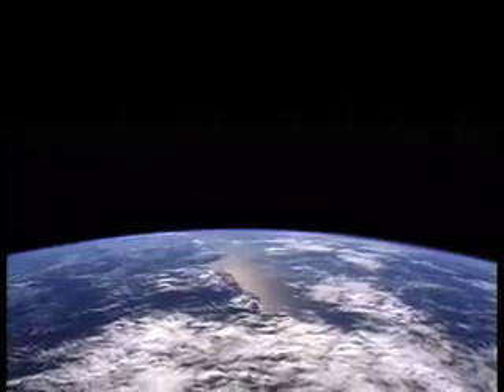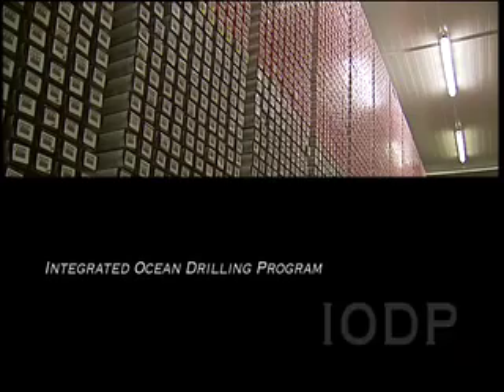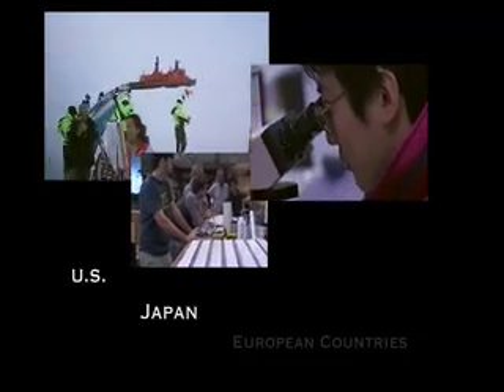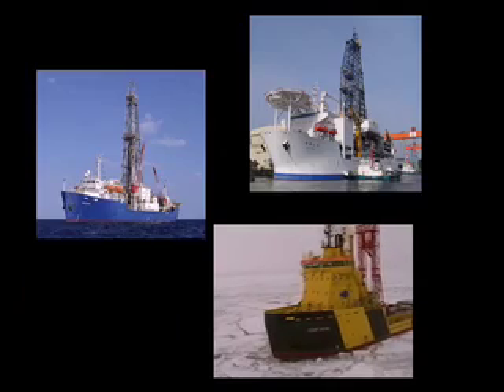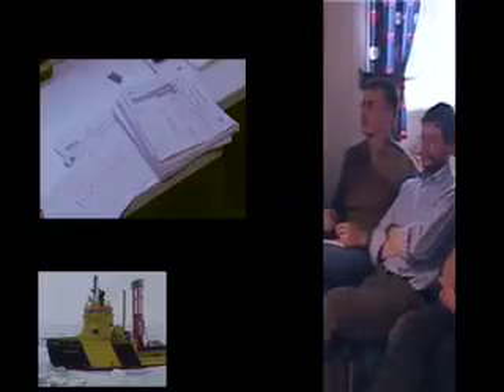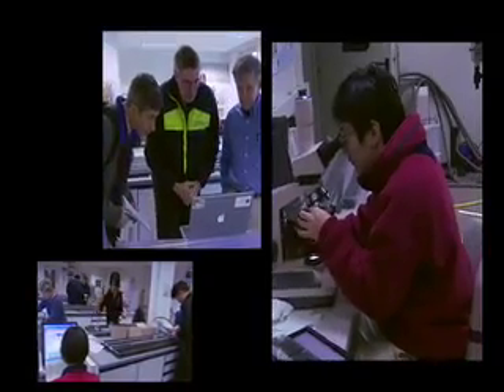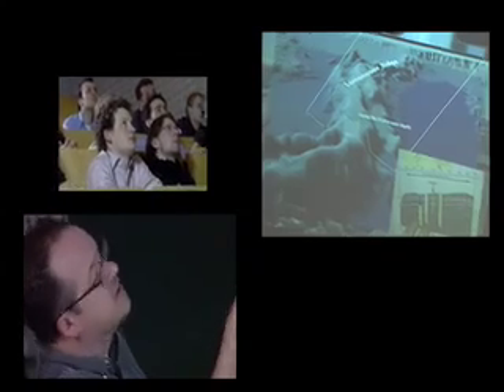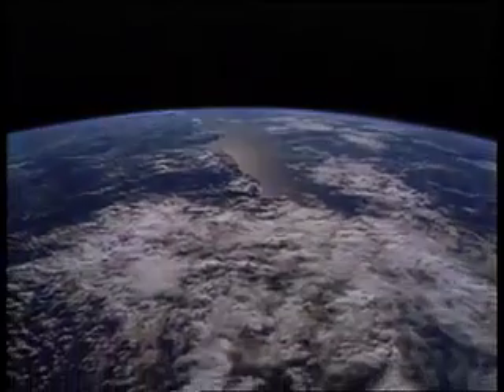NWO: From Ocean Floor to Climate Reconstruction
NWO: From Ocean Floor to Climate Reconstruction - The Cycle of Ocean Drilling Research

This short but informative video explains how ocean drilling research contributes to investigations into past climate change.